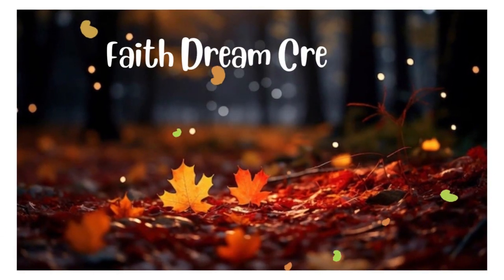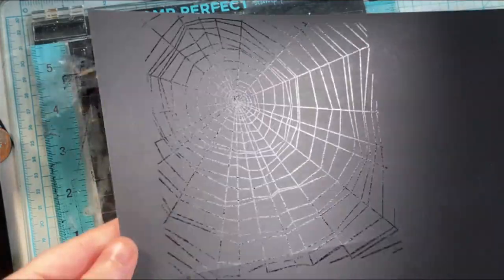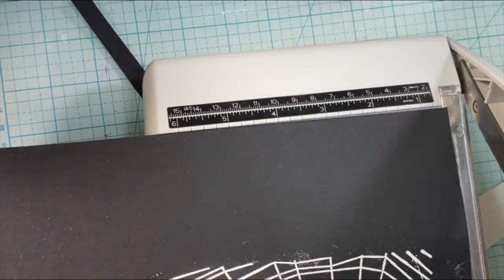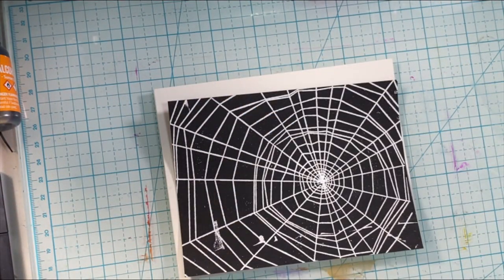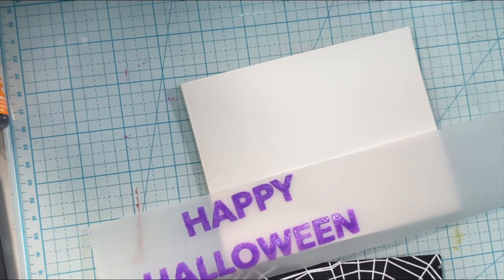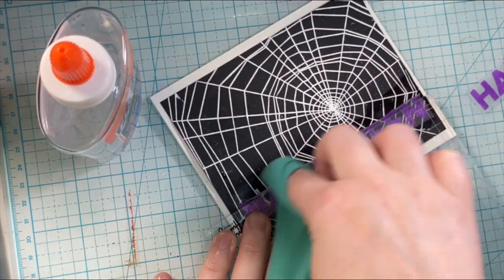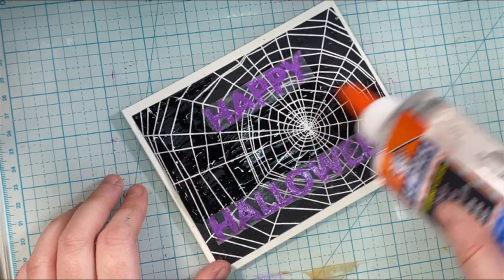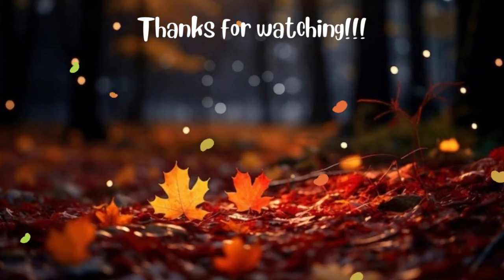Simon Says Stamp Spider Web Halloween Card/Fall Card Series 2023 #3